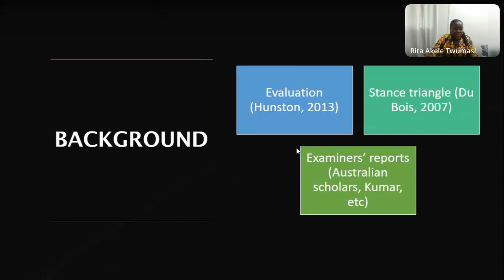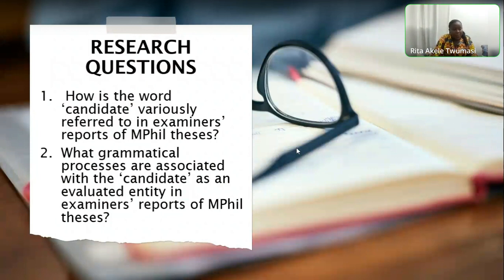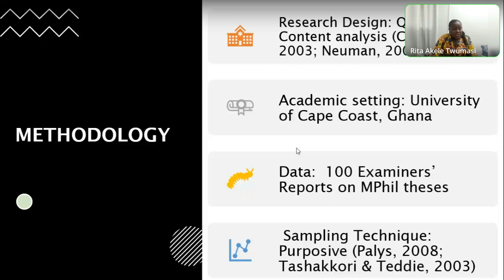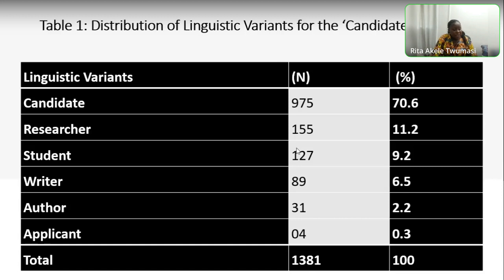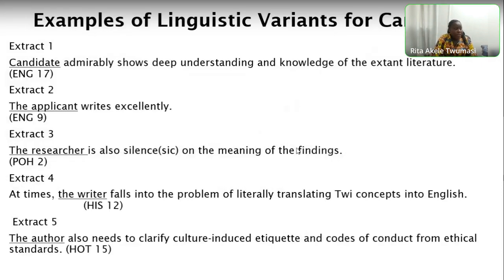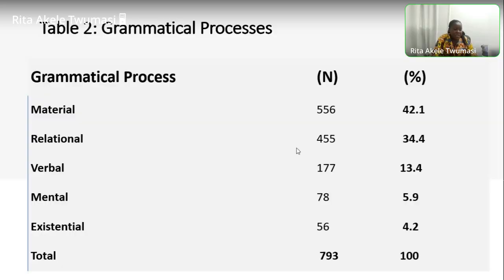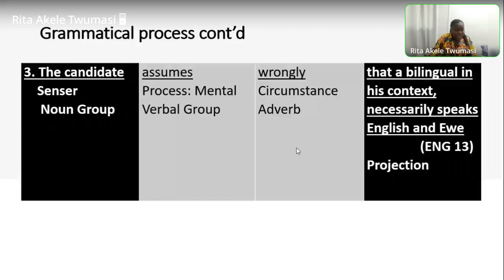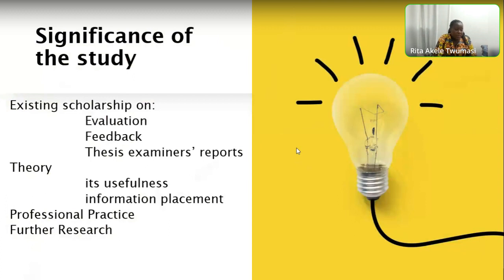SFLIG 2023 -Rita Akele Twumasi